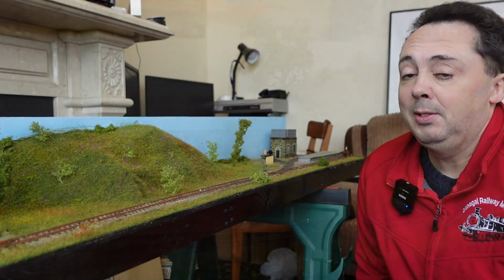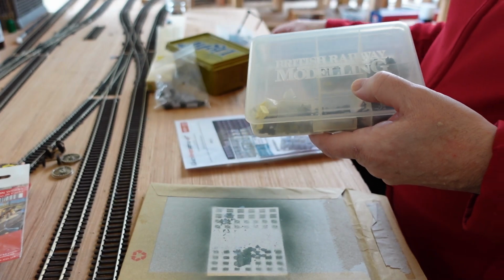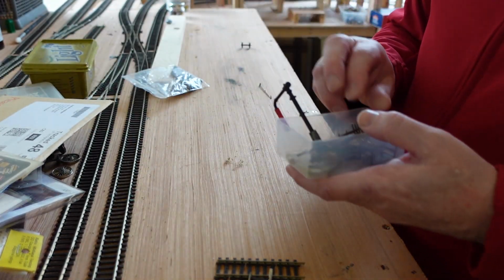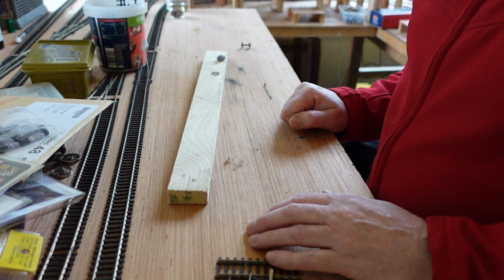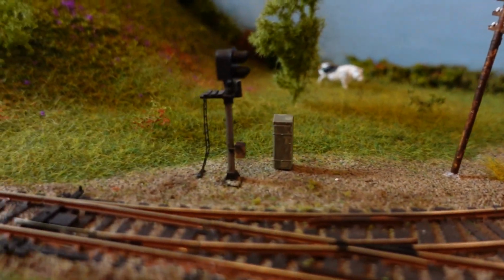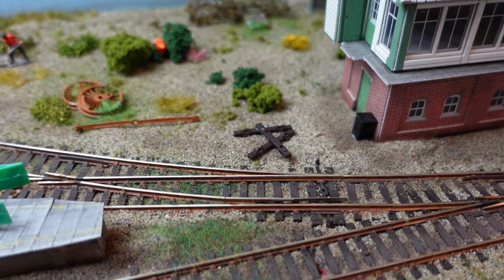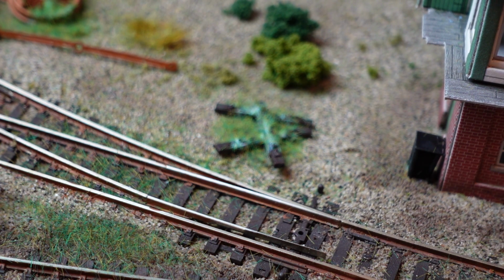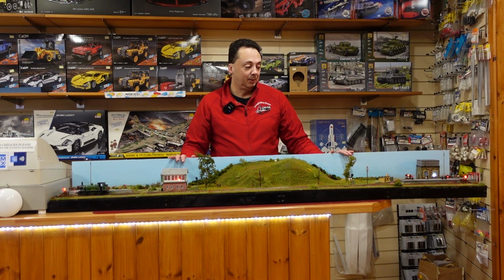Adding Extra Detail to your Model Railway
This is the final video in this series of the layout for Modellers Corner. In this one I'm adding some extra detail to bring the layout to life.

Live stream every Thursday 7.30pm GMT.

If you have a question pop it into this Google Document and I can answer it on the Live Stream.

Check out the merchandise, all proceeds go to support Donegal Railway Heritage Centre